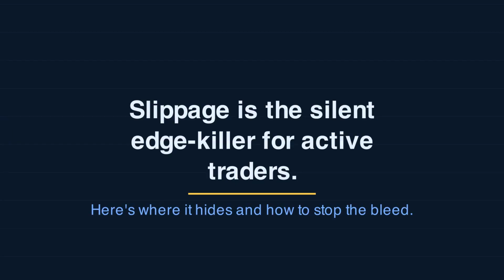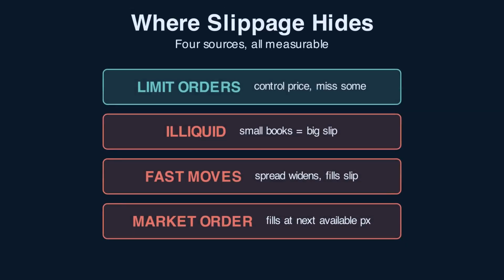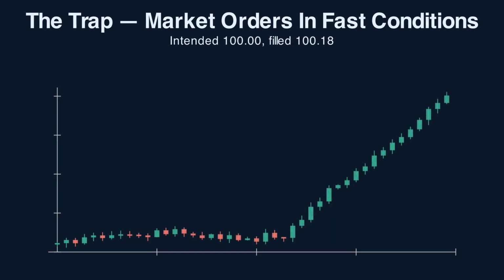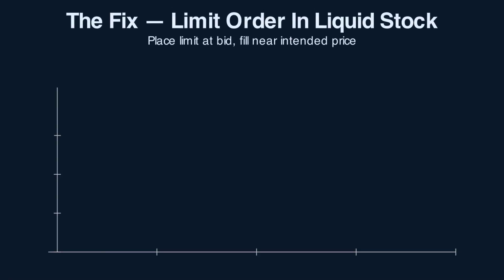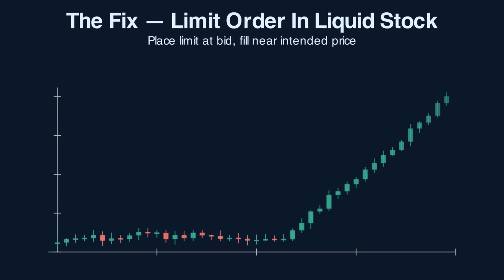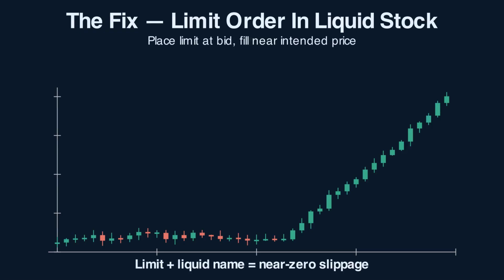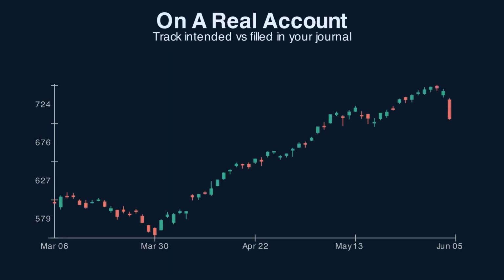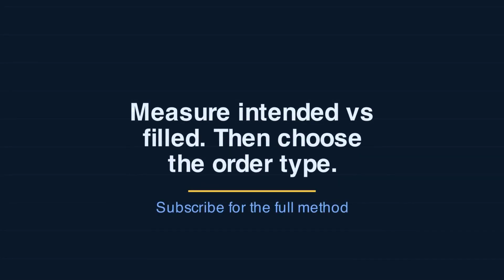The Slippage Mistake That Eats Day Traders' Edge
Slippage is the silent edge-killer for active traders. Five cents per trade times five hundred trades equals two hundred fifty dollars of pure cost. We break down where slippage hides, the order-type choices that minimize it, and the real-world execution costs every backtest ignores.

⏱ CHAPTERS:
0:00 Intro
0:03 Slippage is the silent edge-killer for a…
0:46 Where Slippage Hides
1:26 The Trap — Market Orders In Fast Conditions
2:04 Use limits in liquid, market in illiquid
2:41 The Fix — Limit Order In Liquid Stock
3:22 On A Real Account
3:54 Measure intended vs filled. Then choose …